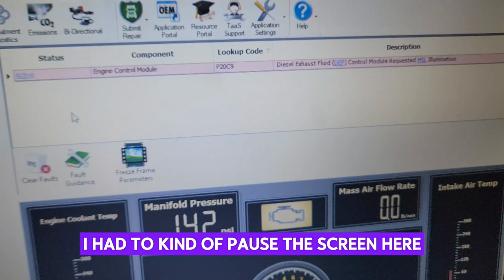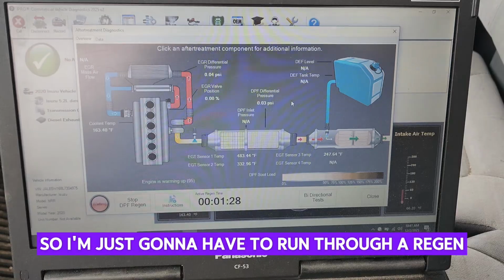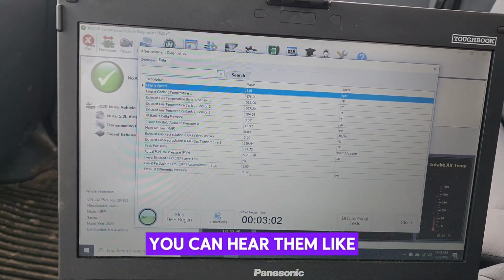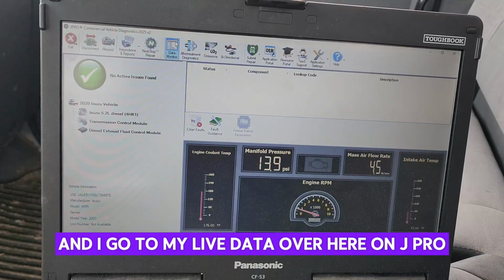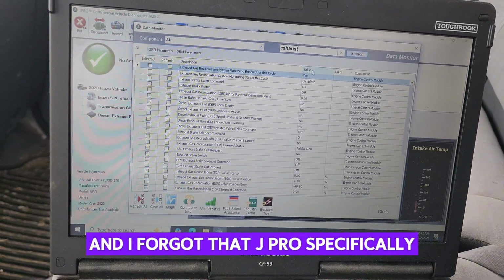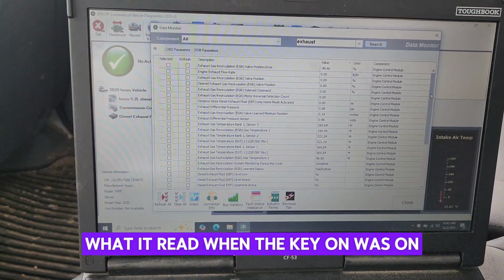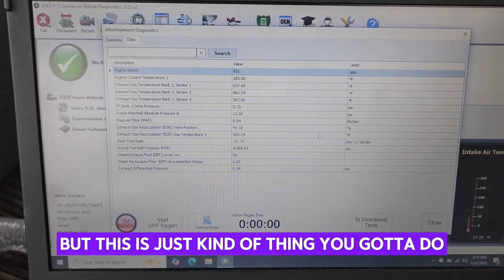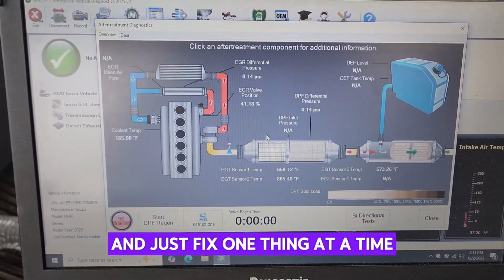Isuzu whistle strikes again!!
Diagnosing a generic Isuzu fault code can be tricky. best practice is to tackle one issue at a time and communicate with the costumer. its not always just one problem!